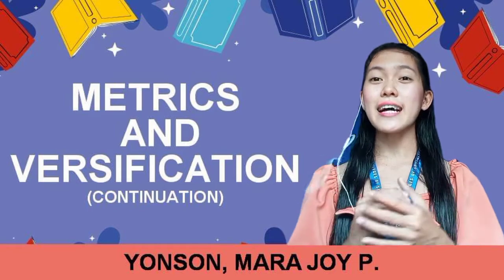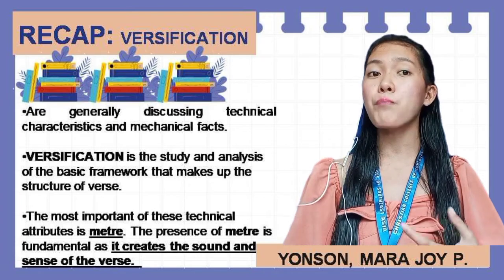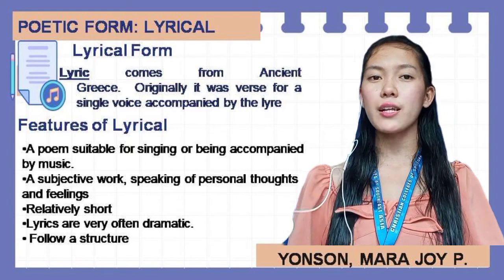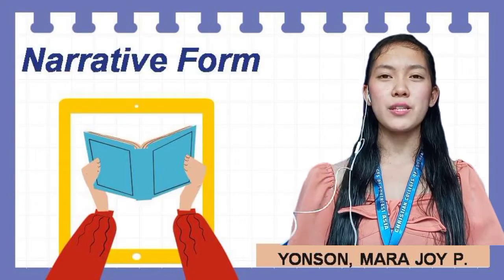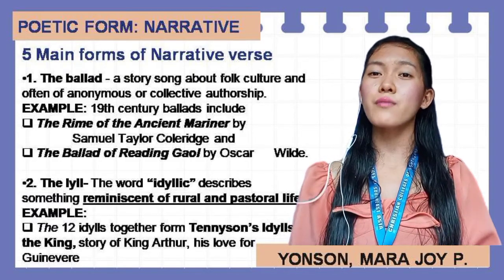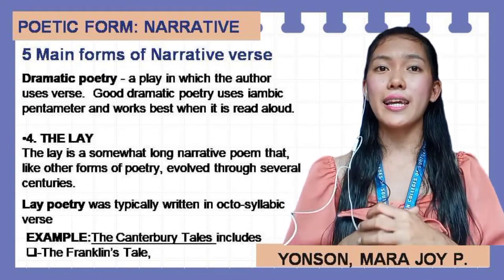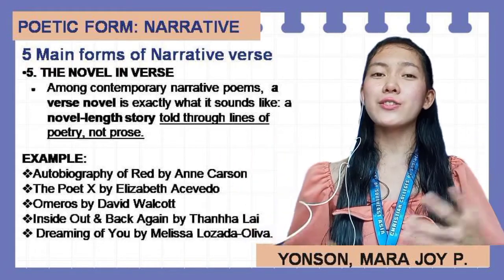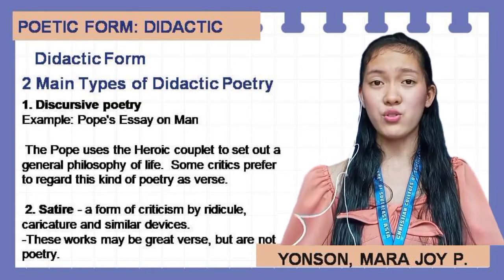METRICS and VERSIFICATION (continuation) & POETIC FORMS